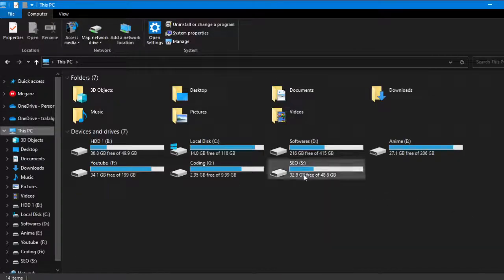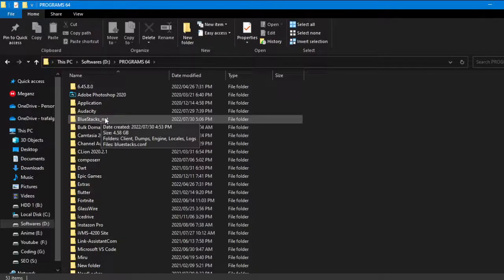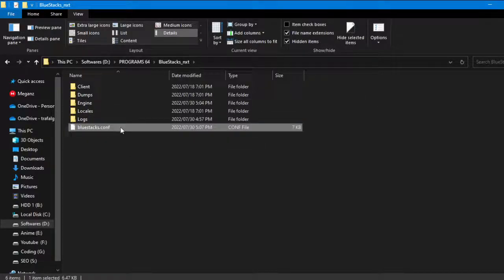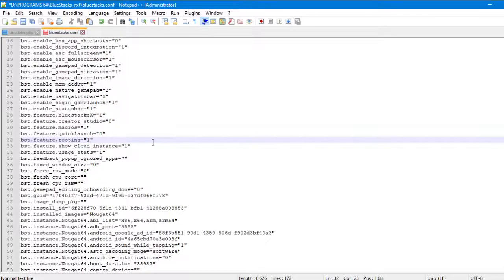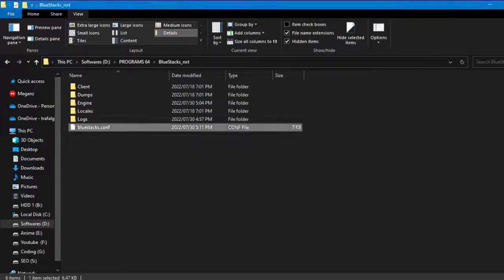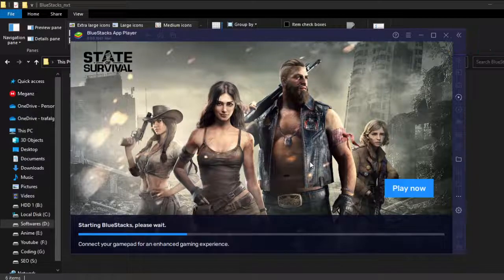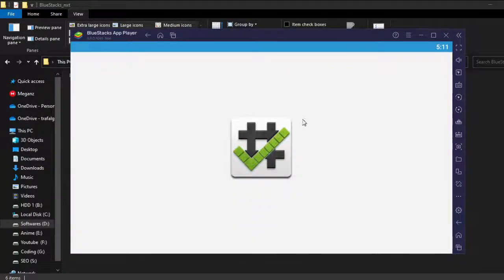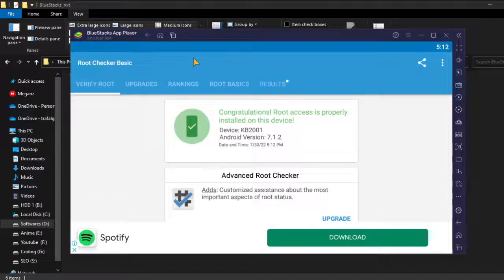How to Root Bluestacks on Windows 10 or 11?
here in this video you will learn to root your bluestacks 5 on windows 10 or 11 without any bstweaker so without delay lets begin.

► Other previous videos:

►Random How to

► About the Device:
•  Real me 6
•  MSI

► Note:
Re-uploading our videos,tags,thumbnails without permission will result in your video being taken down.